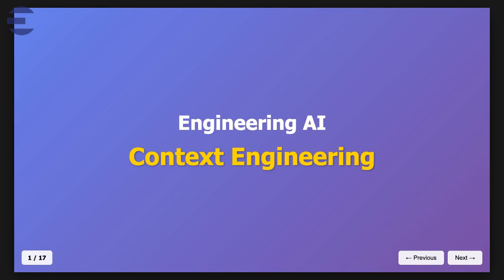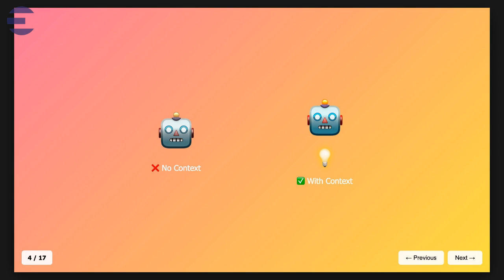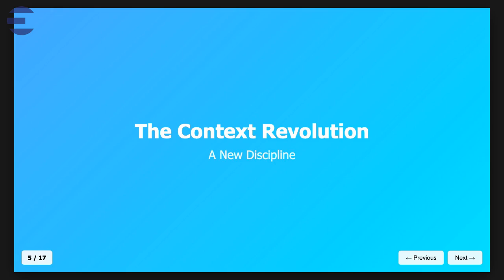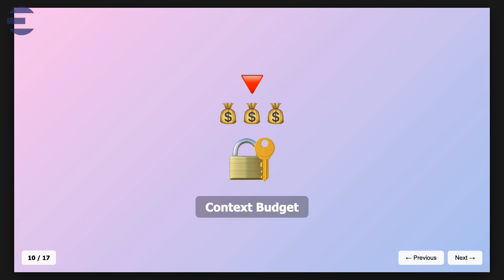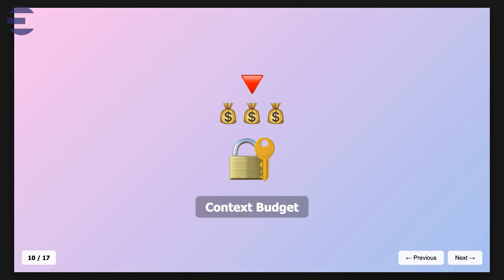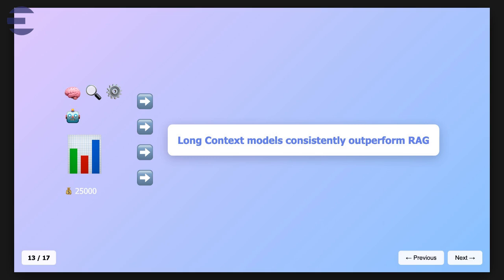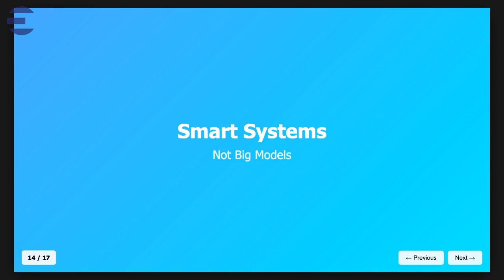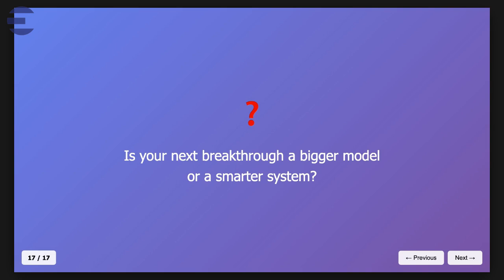Engineering AI video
Engineering AI requires context engineering and a careful trade-off analysis.